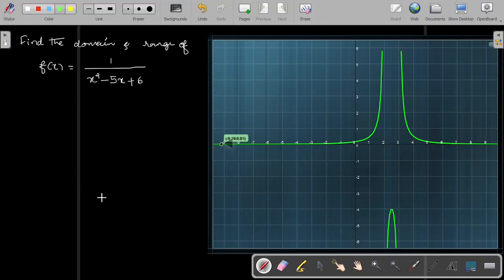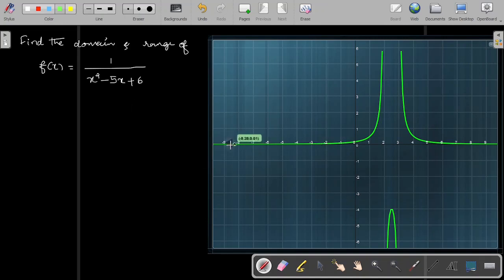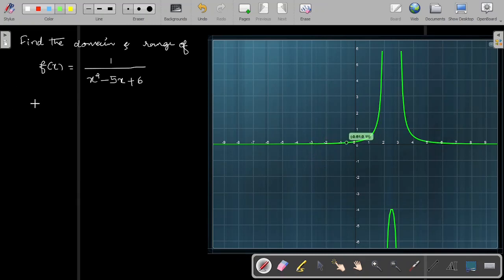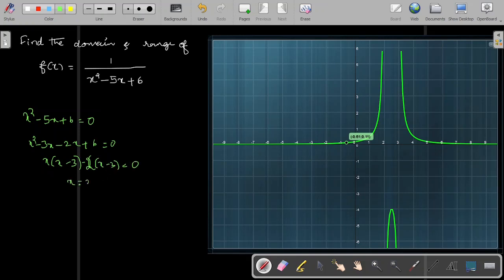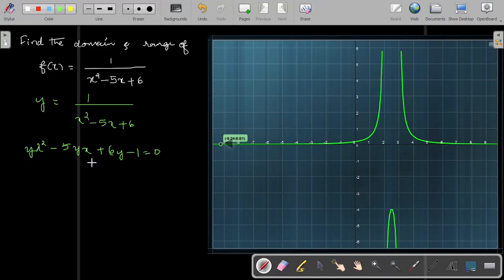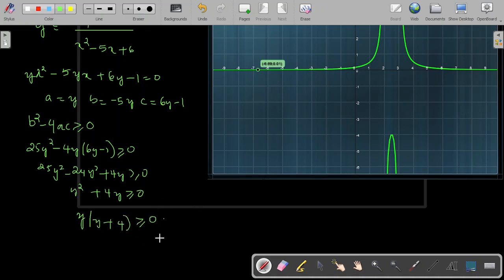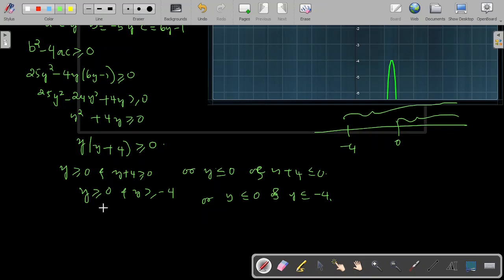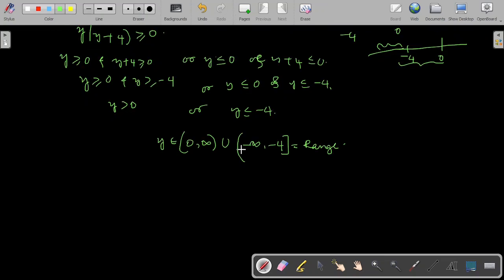Domain and Range of function |Rational Functions |Class 11 Mathematics